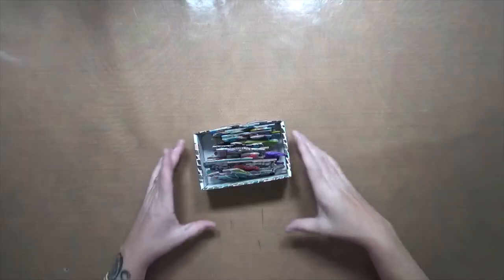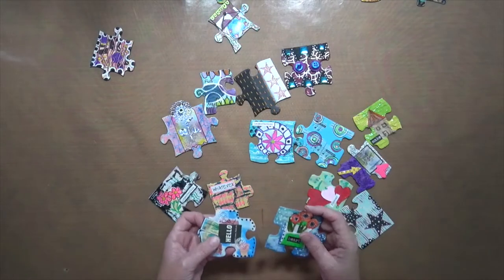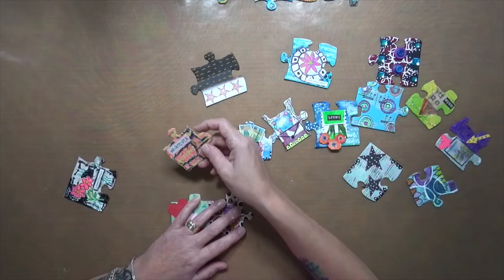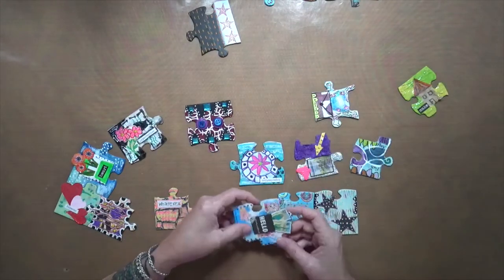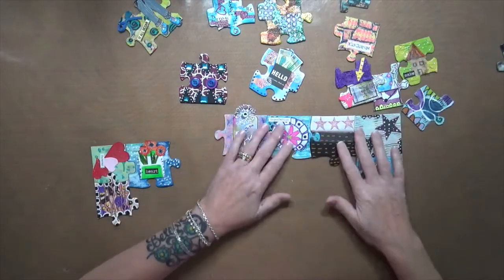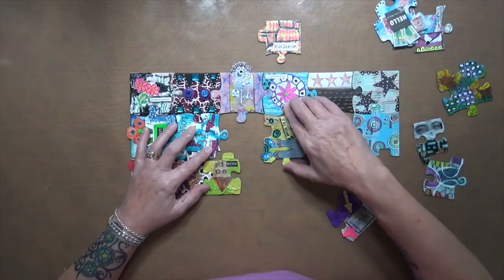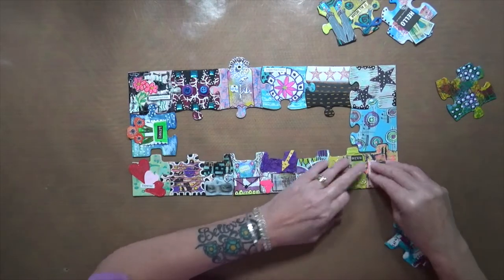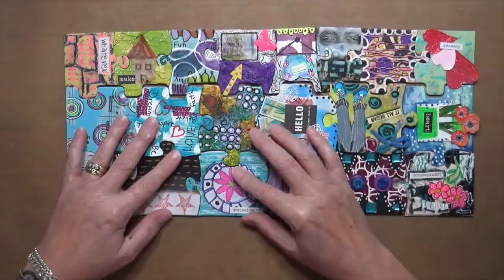Puzzle Pick 5 - Complete